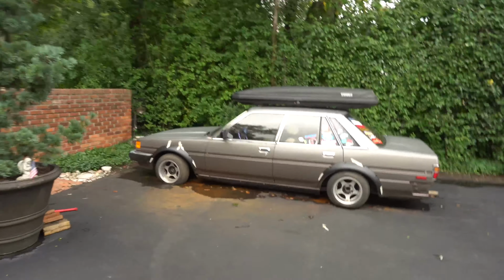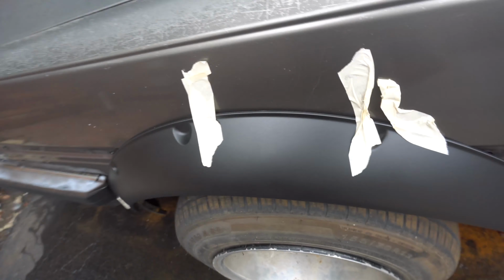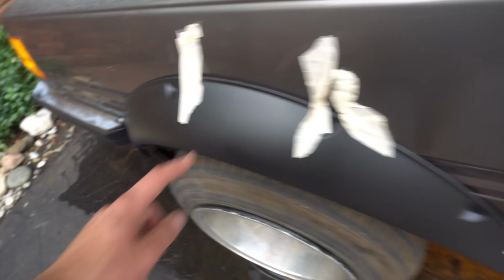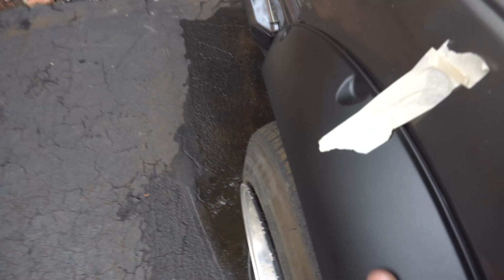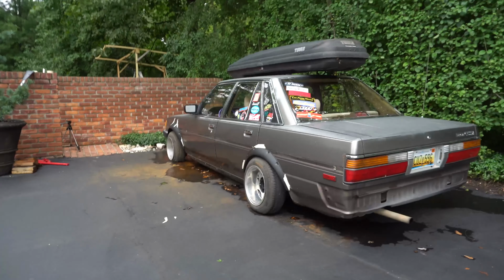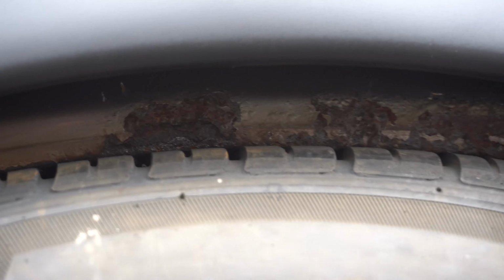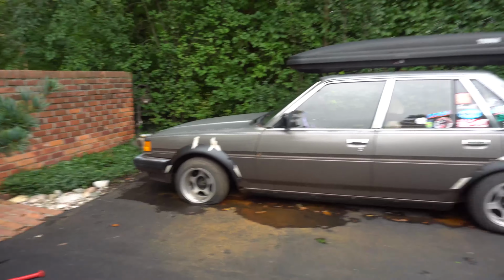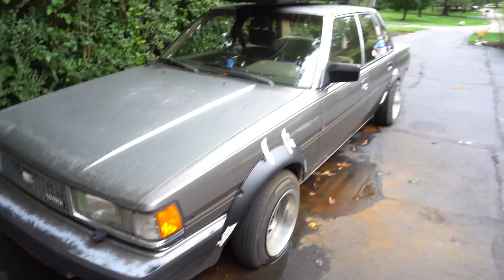Test Fitting the $40 FENDER FLARES! // MX73 Cressida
My HIGH QUALITY $40 Amazon fender flares showed up, so in this video we grab the tape and do some test fitting! They look pretty good if I do  say so myself!